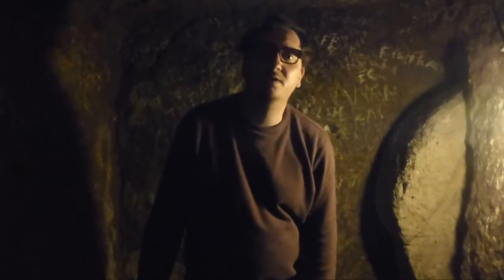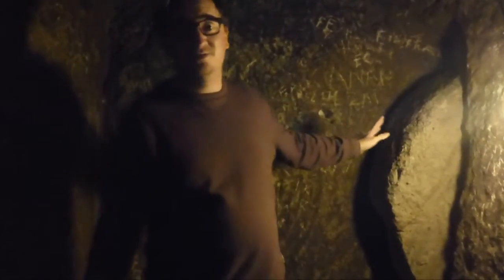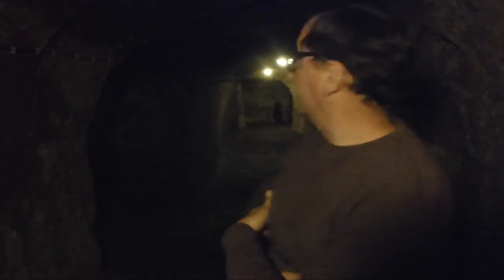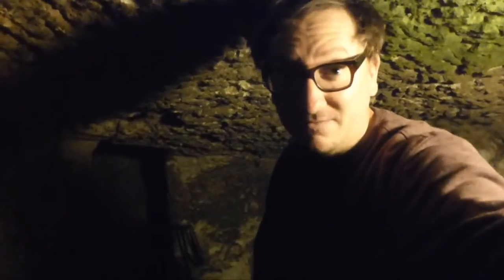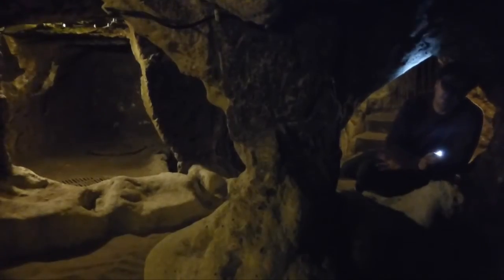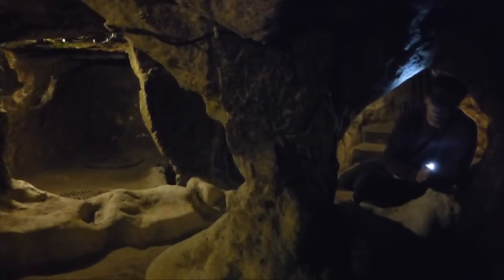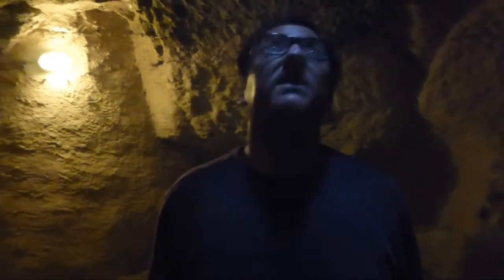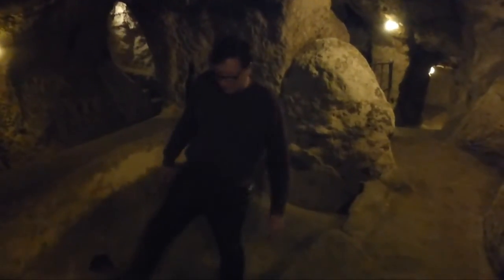Derinkuyu Underground City, Turkey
The Derinkuyu underground city is an ancient multi-level underground city in Turkey. Extending to a depth of approximately 60m, it is large enough to have sheltered approximately 20,000 people together with their livestock and food stores.